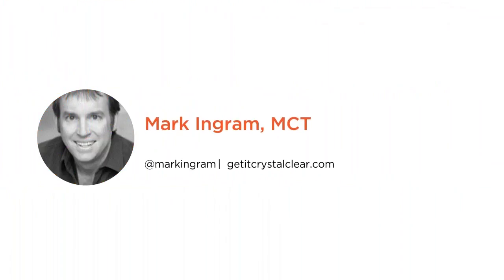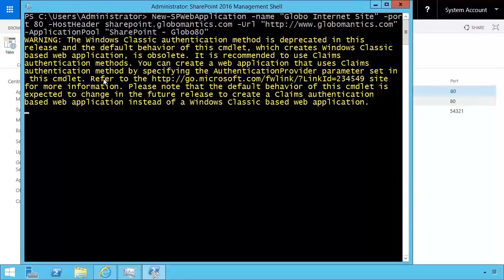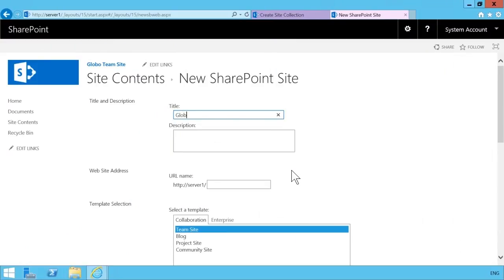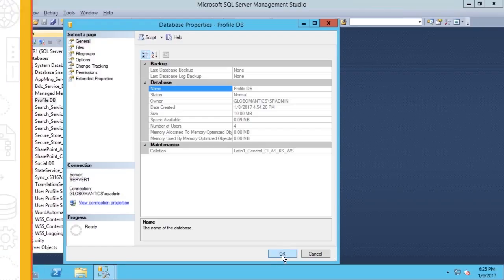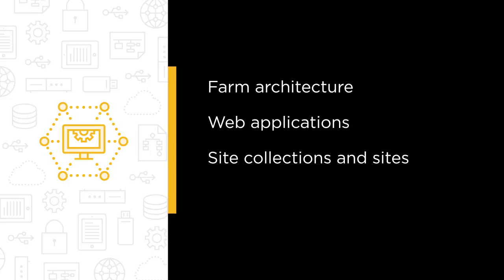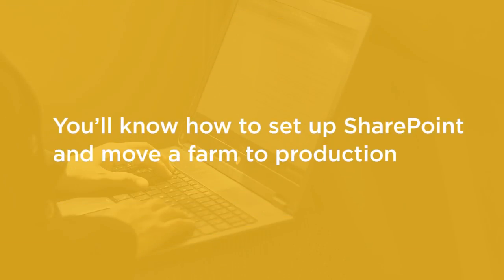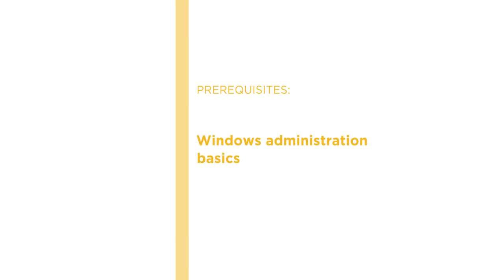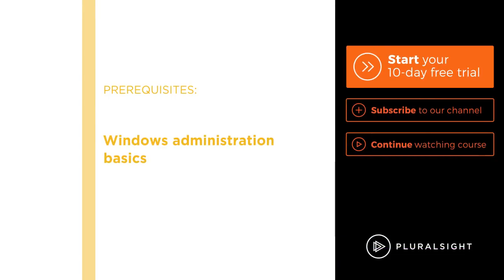Course Preview: Basic Administration of SharePoint 2016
Join Pluralsight author Mark Ingram as he walks you through a preview of his "Basic Administration of SharePoint 2016" course found only on Pluralsight.com. Become smarter than yesterday with Mark’s help by learning about farm architecture; web applications; site collections and sites; and managing users and permissions.